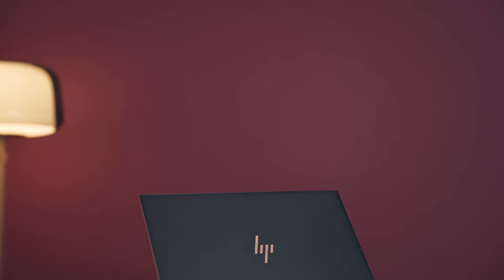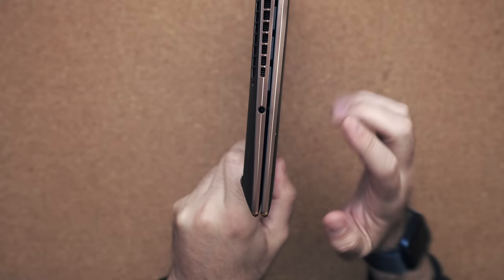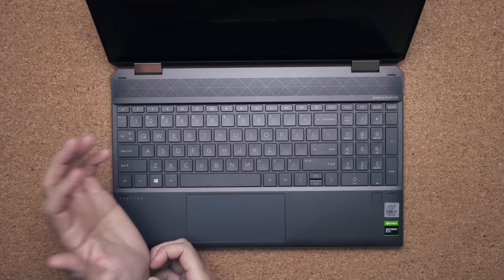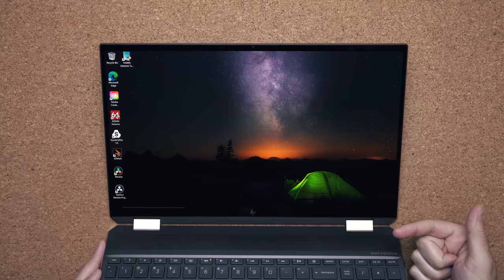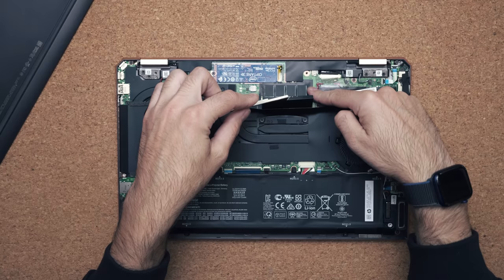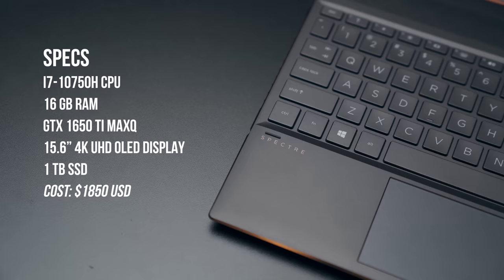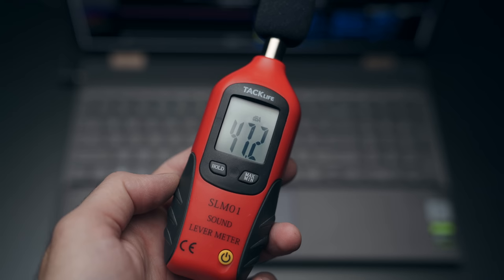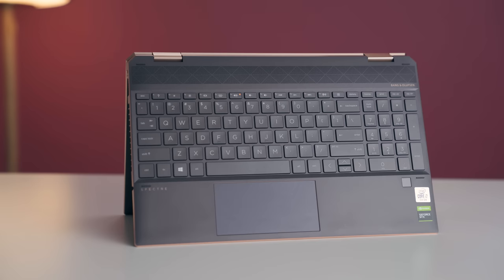HP Spectre X360 15" (2020) Review - Choose Wisely!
Review of the 2020 HP Spectre X360 15". This is a 2-in-1 Convertible laptop packed with a powerful CPU and NVIDIA GTX 1650TI. But is it any good? Watch for the full review!